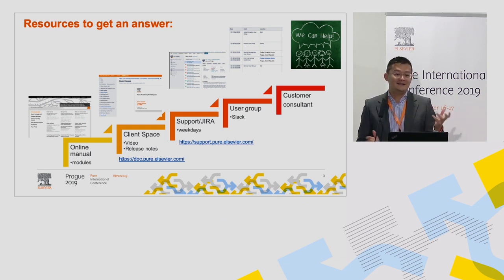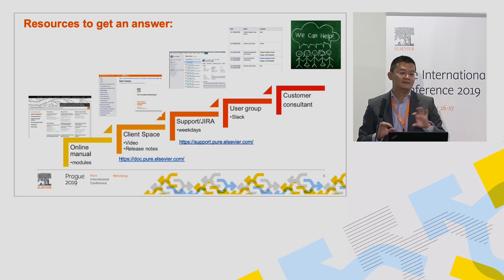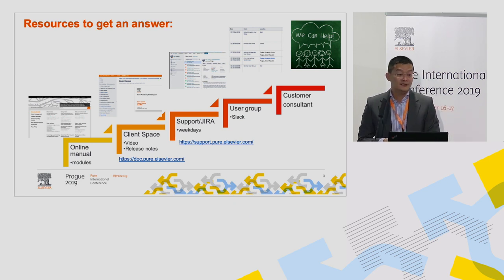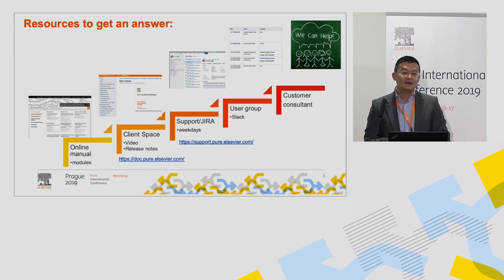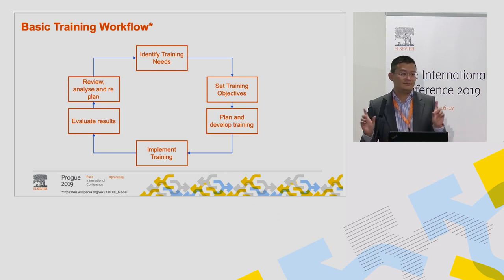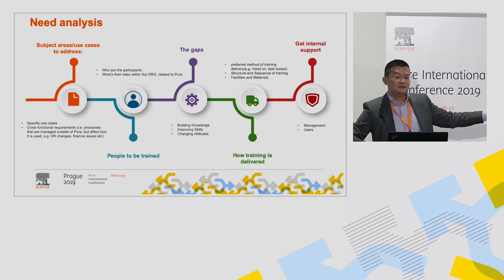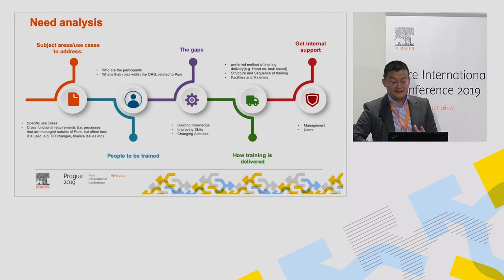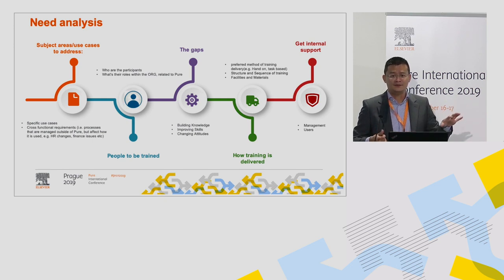Pure Training – help us to support you better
Each year, there are new users joining the Pure community; either from a university who just introduced Pure, or from an institute that had been using the system for some time. There is a common challenge, how to get the new users up to speed while facing a system that is so complex. During this session, we provide an overview of our training resources, processes and methods; we would also like make it more interactive by inviting you to share what worked best and what need to improve. Your valuable inputs will be used by our product and support team to design and build a better training program.

Speaker: Hong Chen (Elsevier)